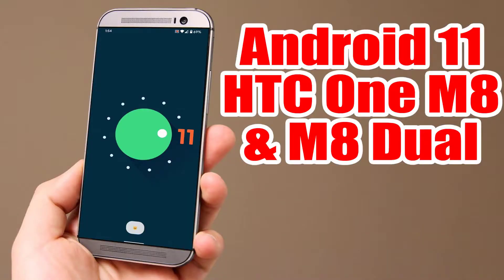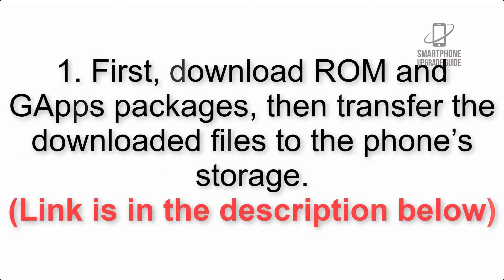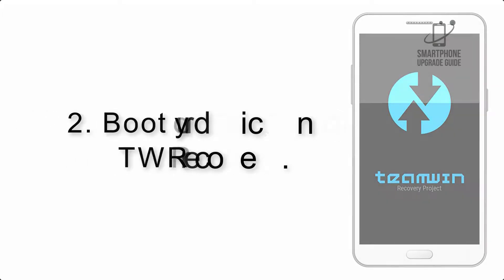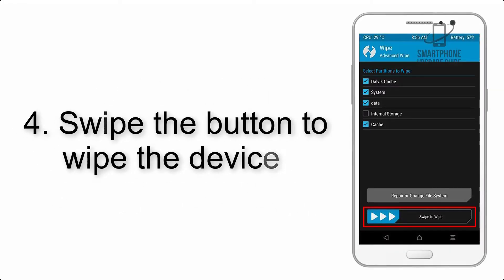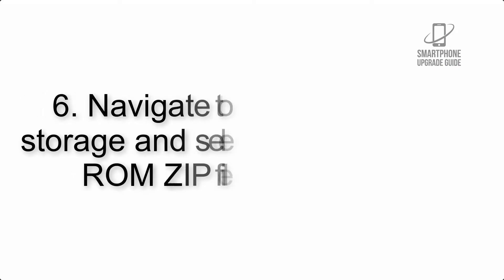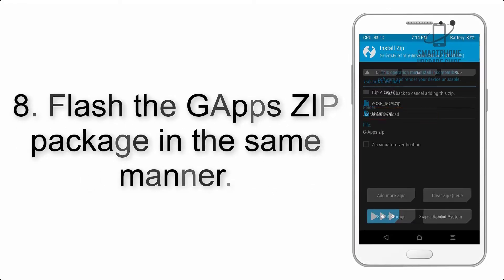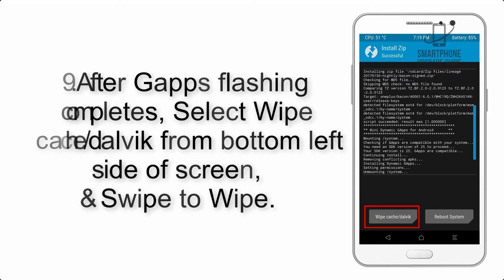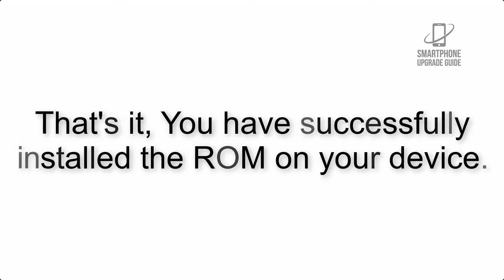Install Android 11 on HTC One M8 & M8 Dual (LineageOS 18) - How to Guide!